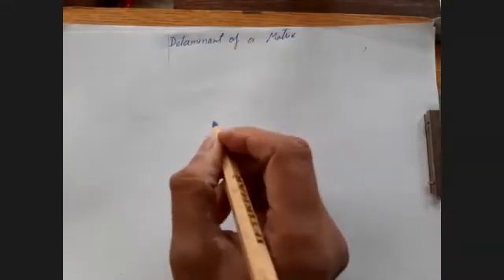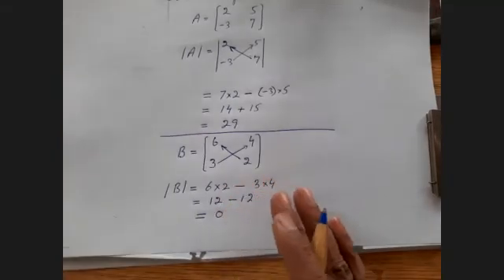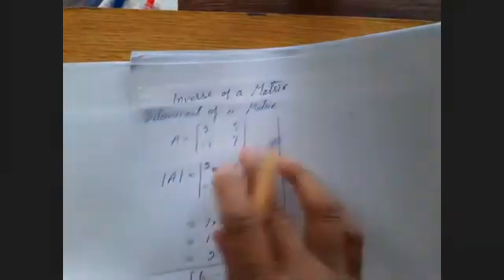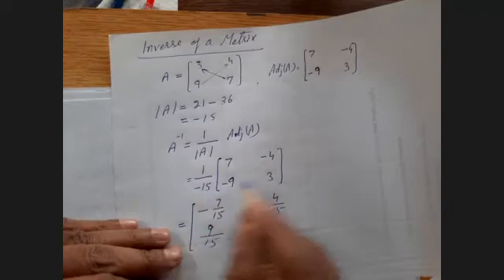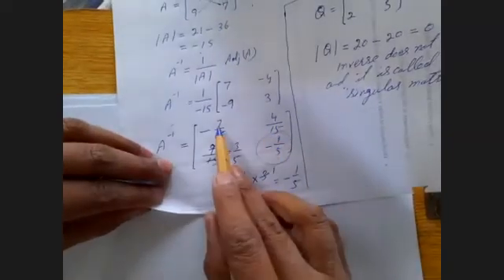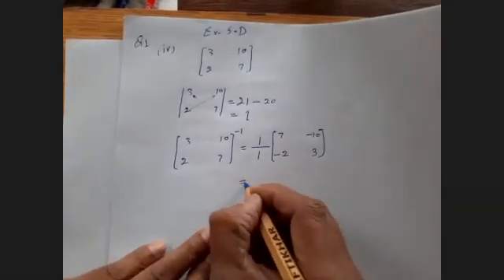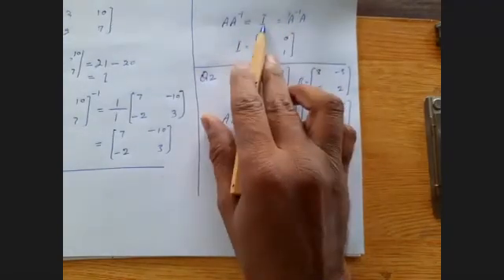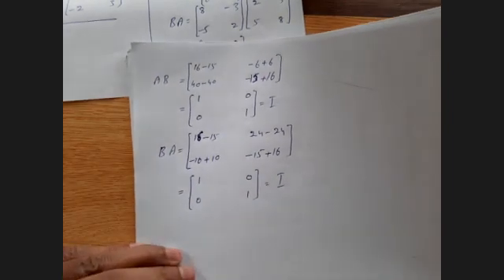Determinant and Inverse of a Matrix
Determinant of a Matrix and Inverse of a Matrix